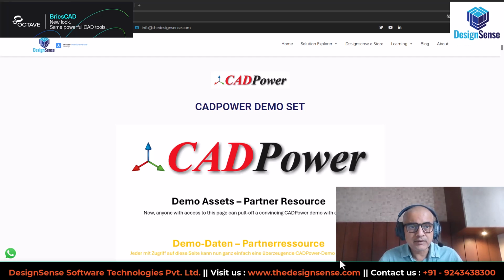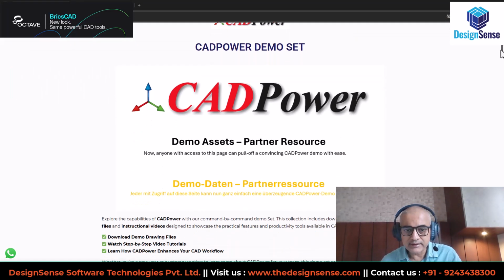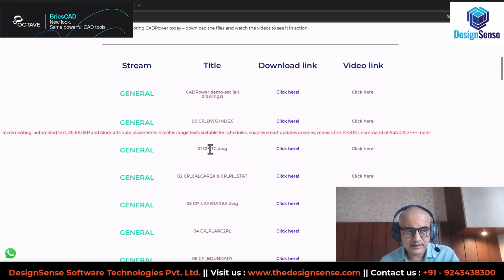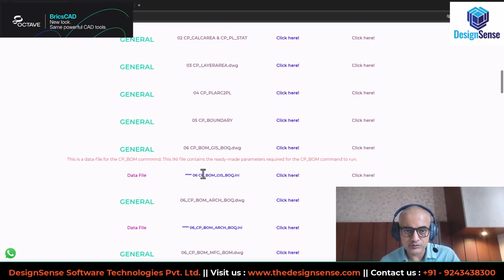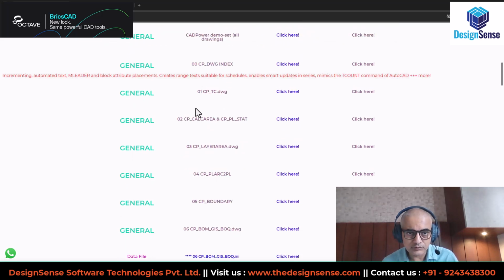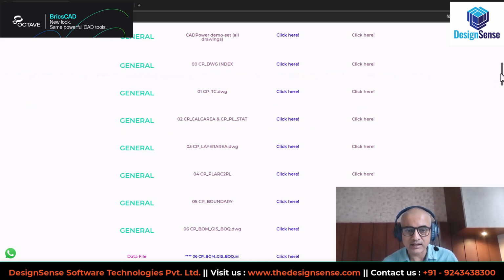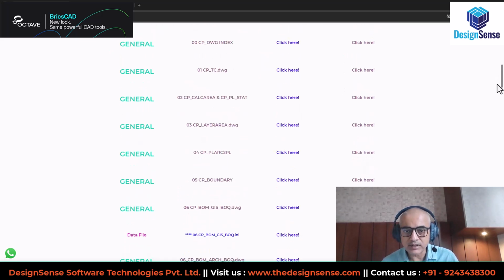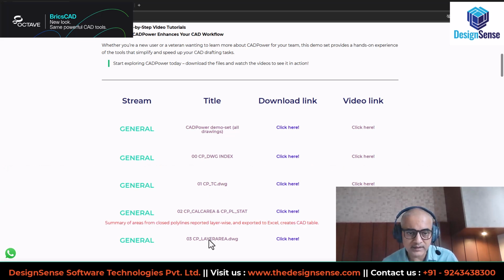39 Powerful Demo files for CADPower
Now, you can check any CADPower command you like using custom-designed demo samples.

Check this video to know more!

16th Main Road, Jayanagar 4T Block,
Bengaluru – 560 041, India.